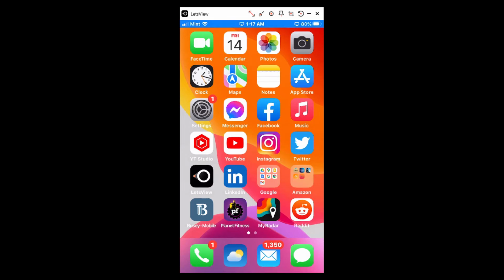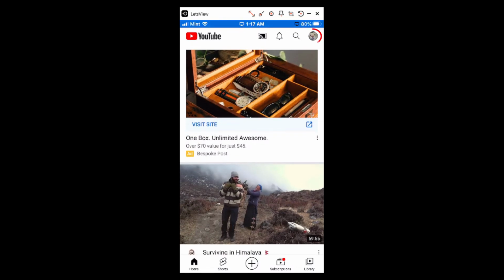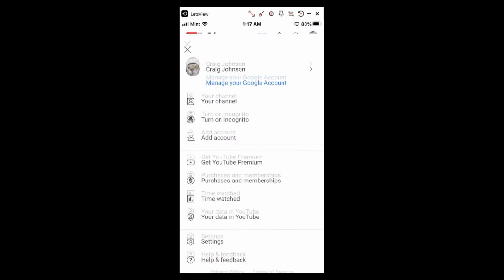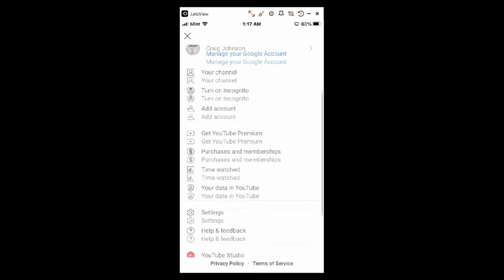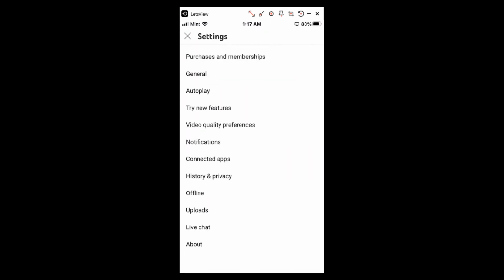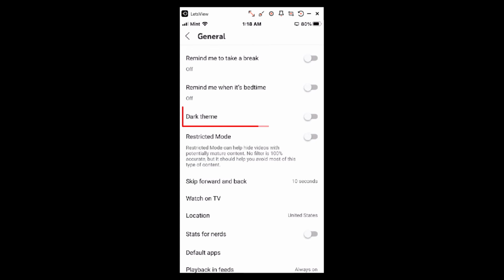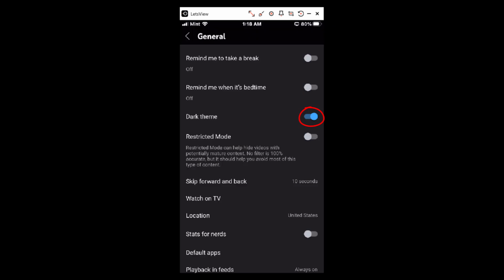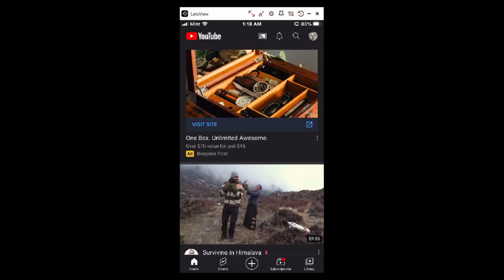How To Enable Dark Mode On YouTube | Mobile | *2022*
This is a video tutorial on how to enable dark theme on the YouTube app. I will be using an Apple IPhone SE for this tutorial but the steps should be very similar on other devices.

Simple Steps
1. Open the YouTube app.
2. Tap on your profile Icon in the lower upper right corner.
3. Tap on "Settings".
4. Tap on "General"
5. Toggle on "Dark Theme".

Chapters
0:00 How To Enable Dark Mode On YouTube
0:20 Open The YouTube App
0:32 Tap On Your Profile Icon
0:45 Tap On Settings
0:56 Tap On The General Tab
1:07 Toggle On Dark Theme

youtube, YouTube, how to enable dark mode on youtube, how to enable dark theme on  youtube, how to enable night mode on youtube, tema escuro do youtube, yootyoob daark theem, tema oscuro de youtube, tema scuro di youtube, Come abilitare il tema scuro di YouTube, Cómo habilitar el tema oscuro de youtube, yootyoob daark theem kaise inebal karen, Cách bật chủ đề tối trên youtube, Comment activer le thème sombre de YouTube, Rúhé qǐyòng youtube shēn sè zhǔtí, So aktivieren Sie das dunkle Thema von YouTube, Kak vklyuchit' tomnuyu temu yutuba